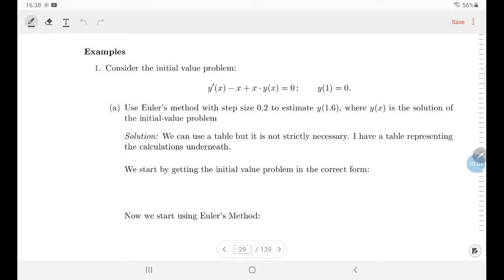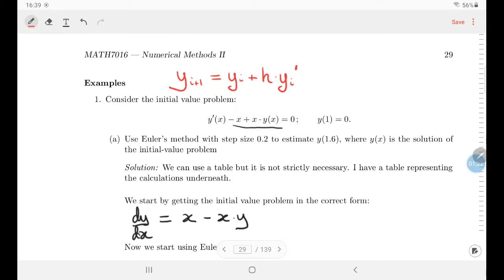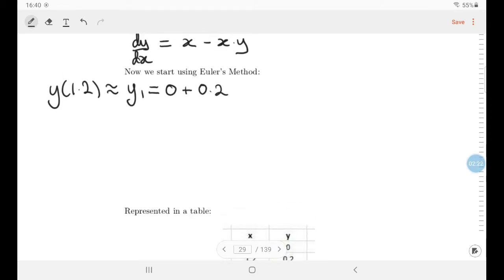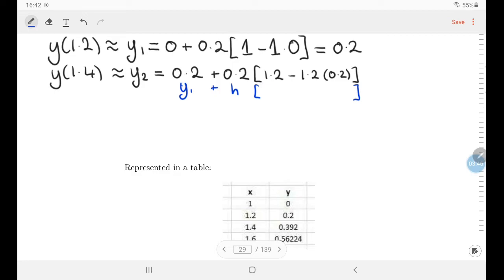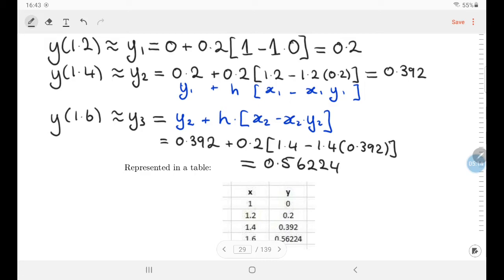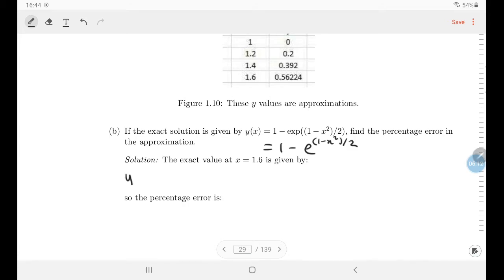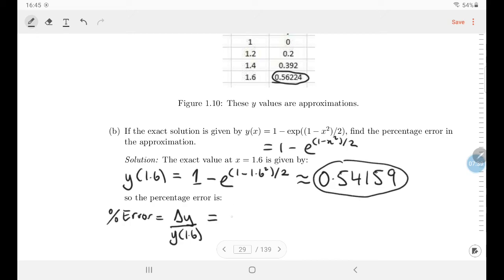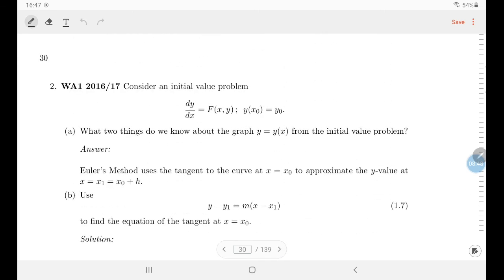Euler Method Example II